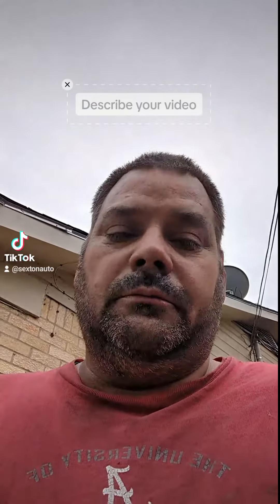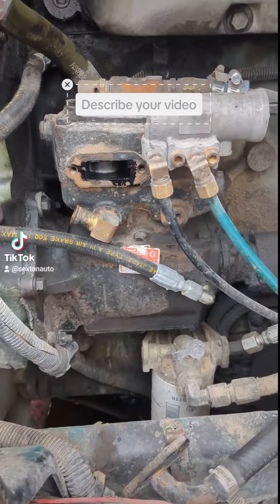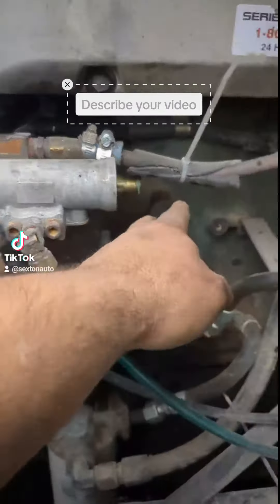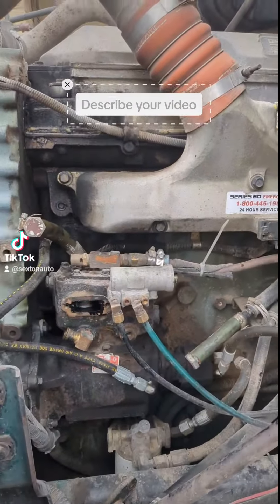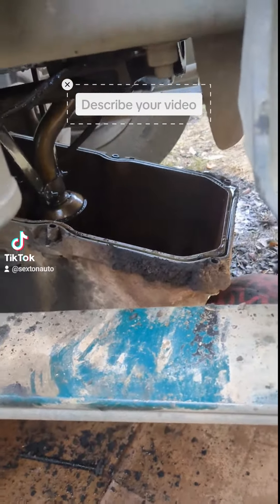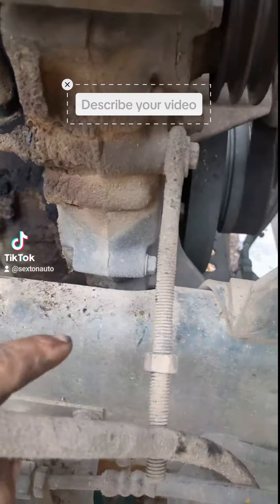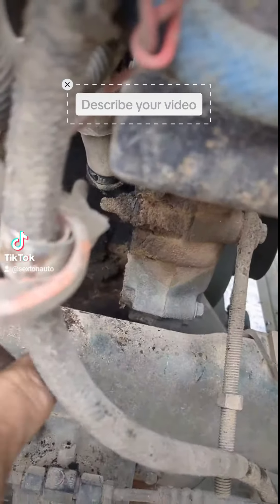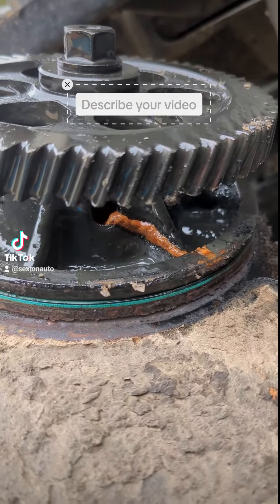viral videos mechanic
tips and tricks water and oil Detroit